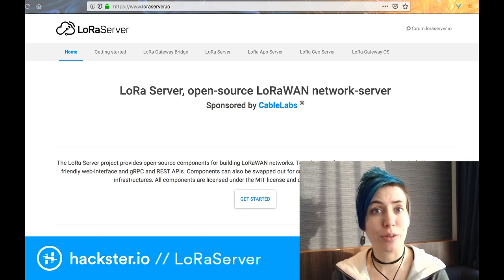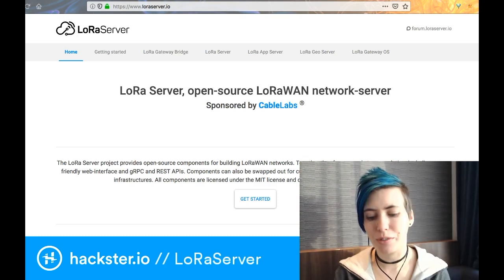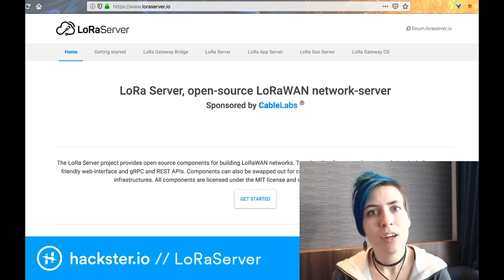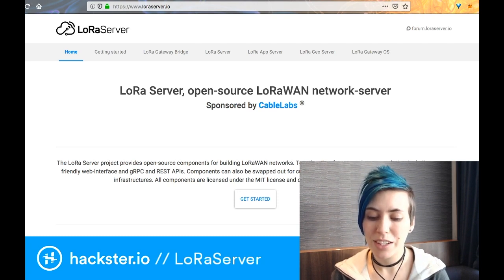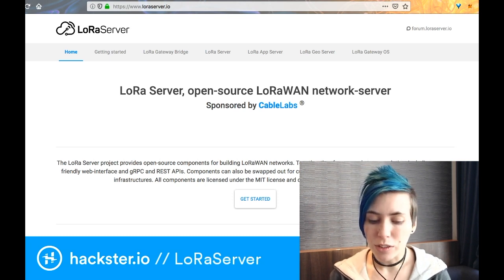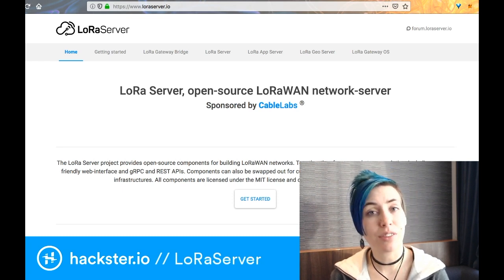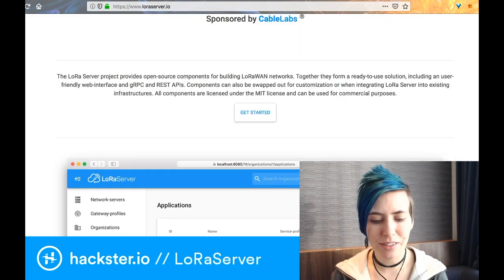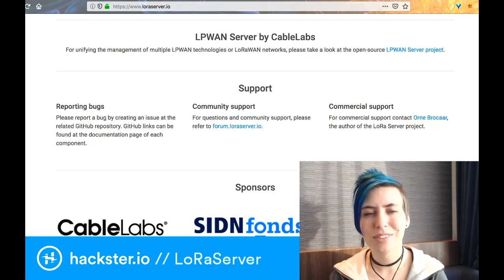LoRa Server: Your DIY IoT Server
"The LoRa Server project provides open-source components for building LoRaWAN networks." Sure, there's a million different services online that want you to pipe your IoT data through them. But what if you don't want to share? Build your own network with these free tools!